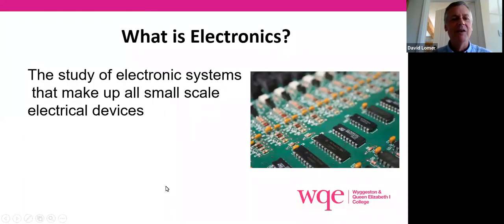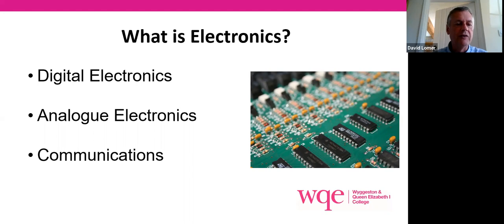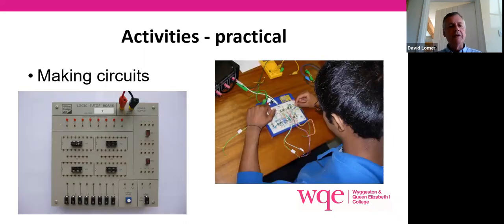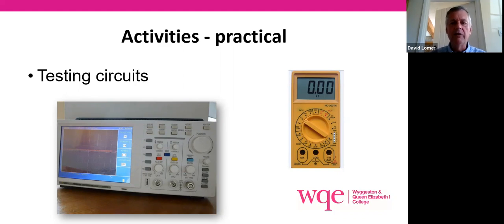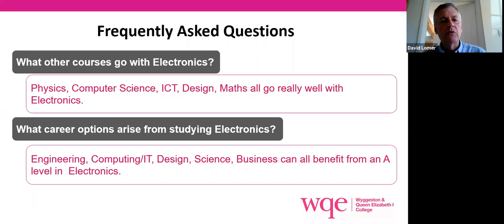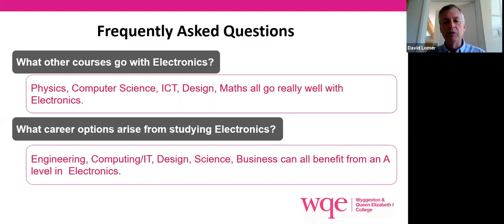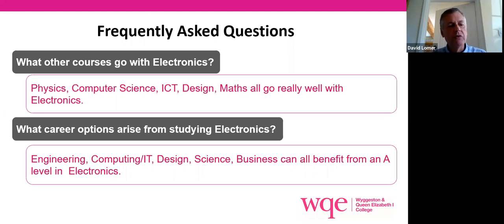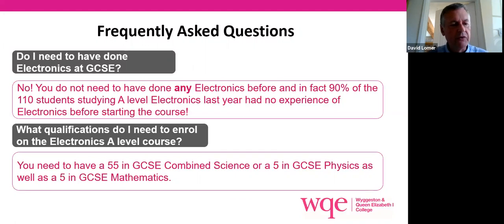Meet our Teachers 2020 - Electronics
A virtual Welcome to WQE event, providing prospective students with information about our Electronics course and an opportunity to ask our teachers questions.